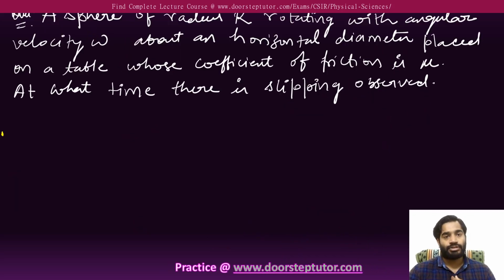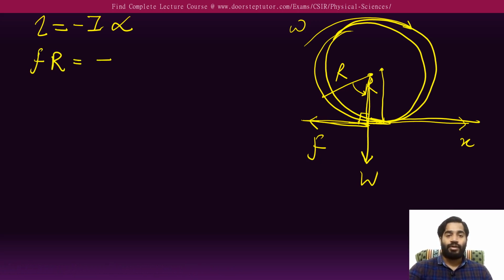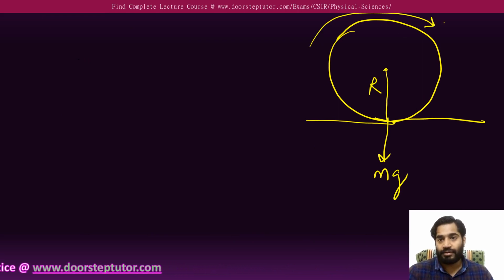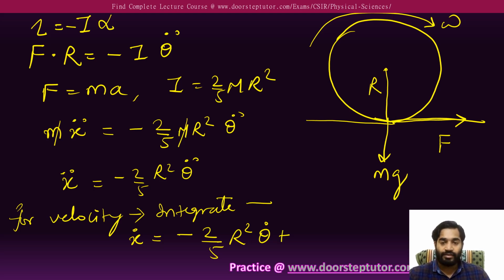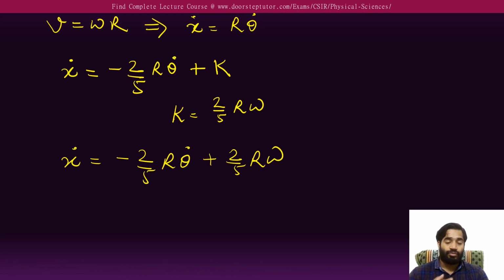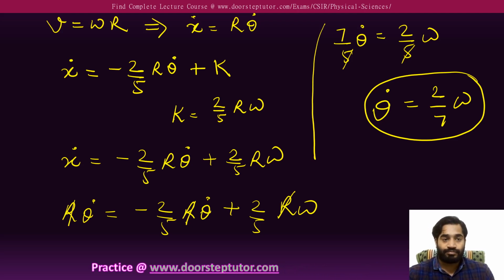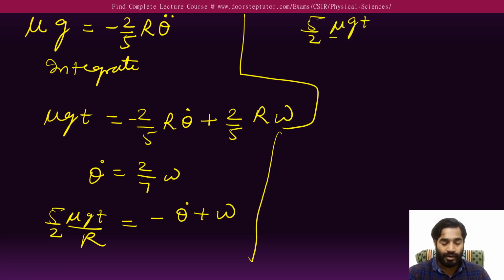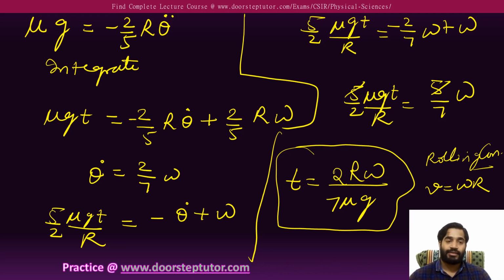Rigid Body Dynamics Moment of Inertia | CSIR Physical Sciences Question | IITJAM | GATE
Chapters:
0:00 Introduction to the Physics Question
0:33 Understanding Forces on the Sphere
1:09 Torque Equation Concepts
1:45 Determining Moment of Inertia
2:13 Relating Omega to Alpha
2:36 Solving for Frictional Force

How do you calculate the time required for a solid sphere to stop slipping on a surface when subjected to frictional forces? This video solves a complex physics problem by applying the principles of Rigid Body Dynamics, determining the moment of inertia for a sphere, and setting up the torque equation (I alpha). You will learn how to relate frictional force, normal force, and angular acceleration to find the specific time variable required in physical science examinations.